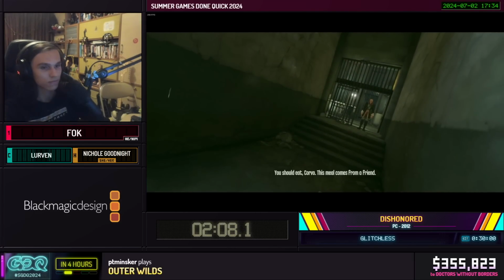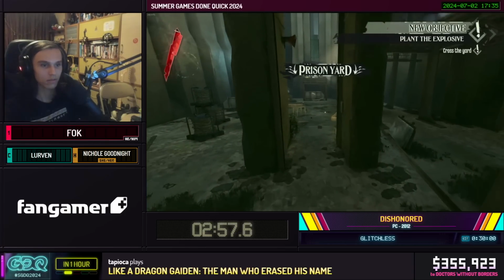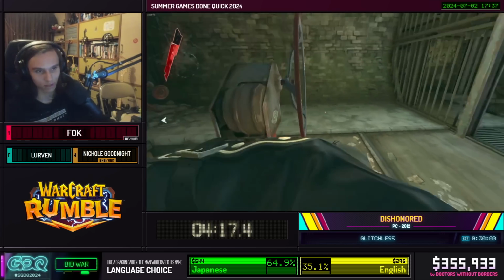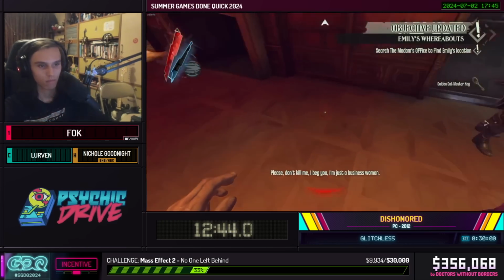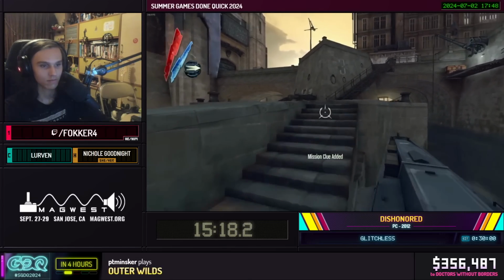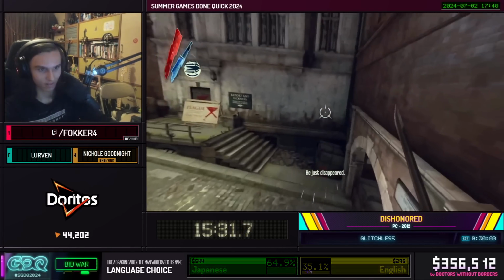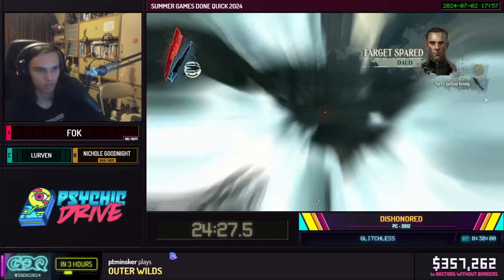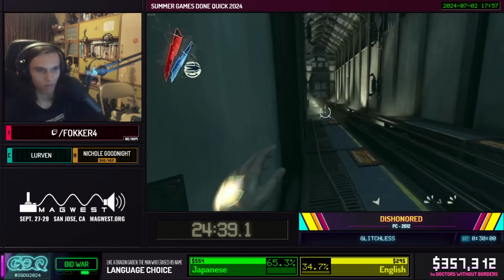Dishonored by Fok in 27:21 - Summer Games Done Quick 2024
Runner introduction starts at 0:03
Run starts at 0:37
Commentary is provided by lurven
Nichole Goodnight is host